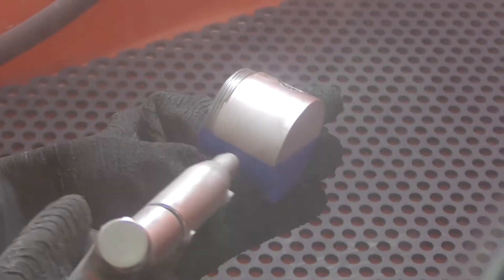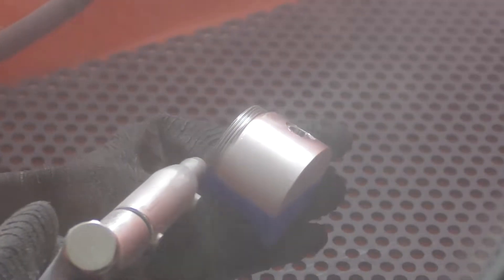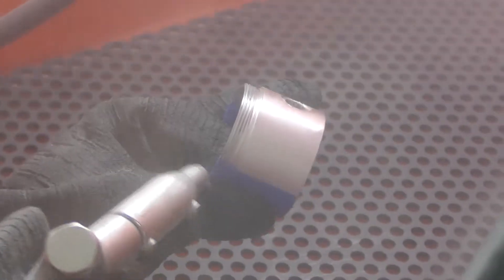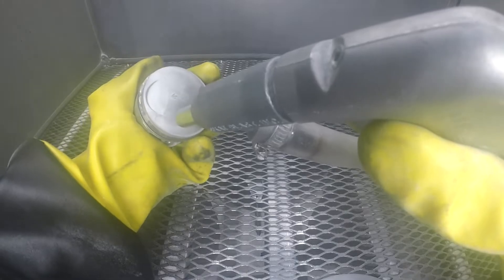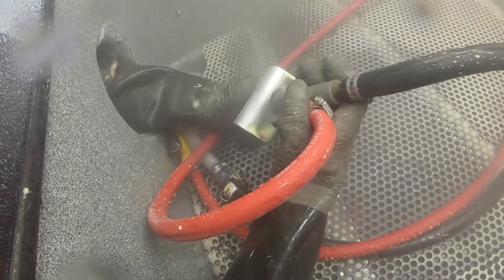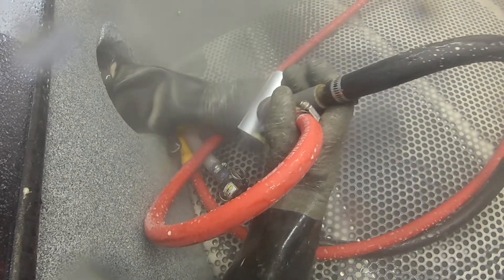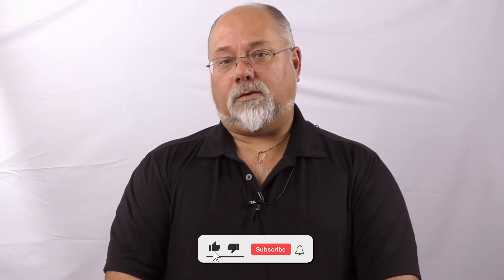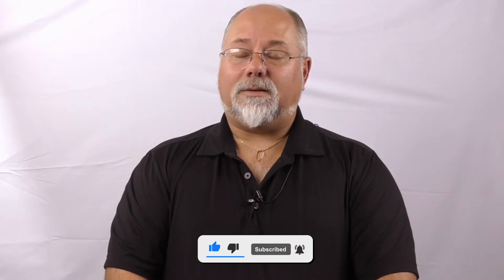What Is Sandblasting? - Vapor Honing Technologies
Sandblasting is another way to prepare surfaces for painting or treating.  The abrasive media is propelled at the surface at an extremely high speed. The abrasive acts like sandpaper, scraping away any excess materials and smoothing the surface. There are two types of Sandblasting: Wet and Dry. Wet Blasting is abrasive propelled in Water. Dry Sandblasting is when the media is propelled by pressurized air. In this video, we'll talk about "What Is Sandblasting" and the Benefits of both.